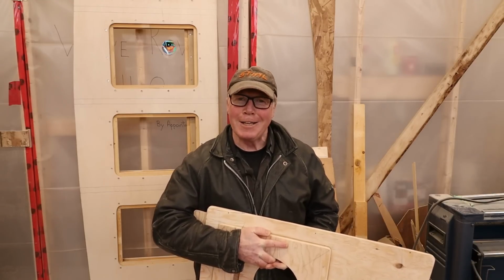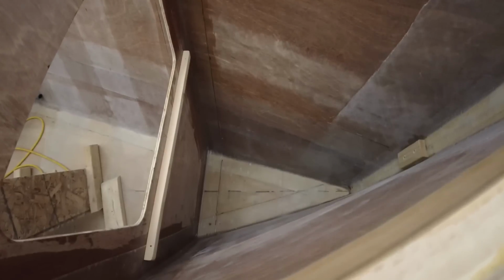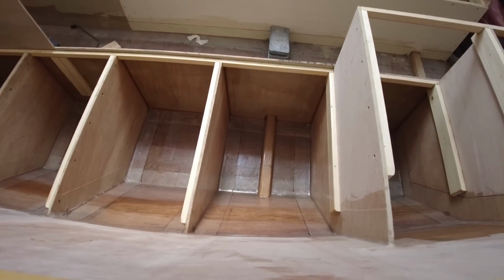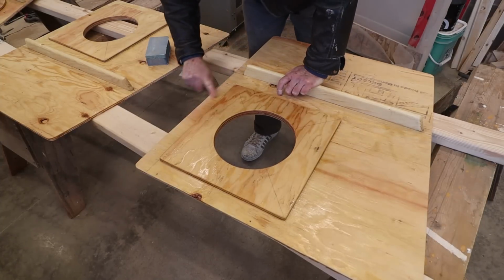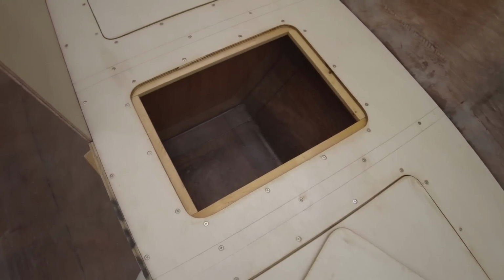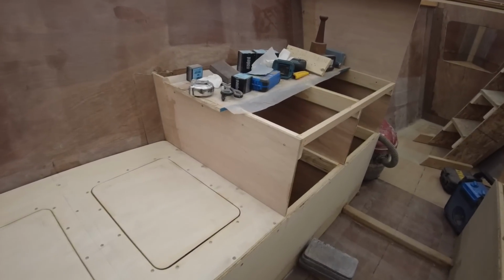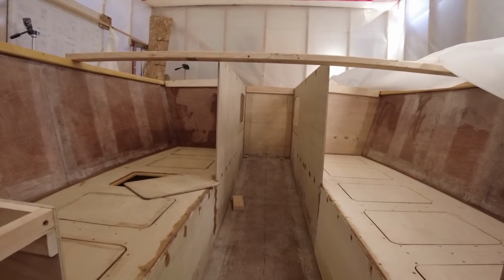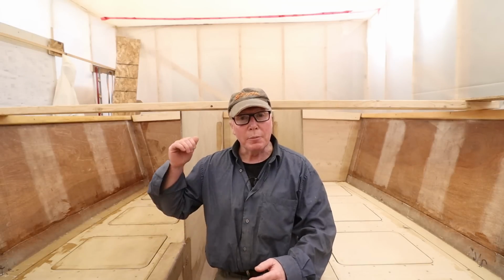S2E47 Sealing Plywood with S1 Epoxy || Installing Crash Bulkheads and Bunk Tops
The plywood is sealed and major components are installed permanently. Check out how I'm filling the rest of my day (building a humble Bungalow for Mrs Rover)

[BENEFACTORS' BULKHEAD]
Make a one time donation to Wave Rover of $100 USD and your name will be affixed to the "BENEFACTOR'S BULKHEAD" onboard Wave Rover and will be voyaging with me on the circumnavigation. Only 100 names will be written on the Bulkhead, as of 02 Jun, 34 POSITIONS ARE STILL OPEN :